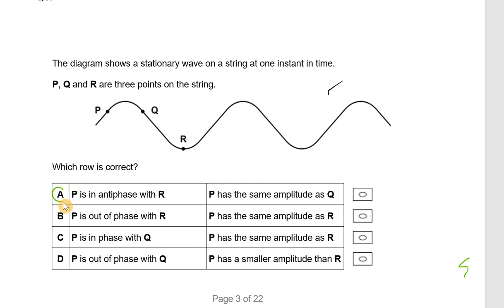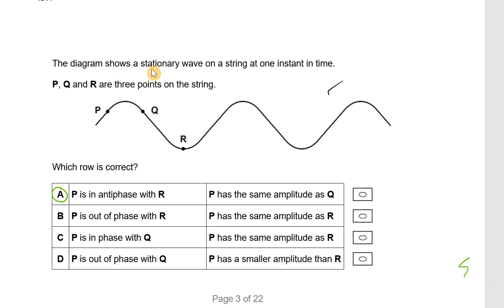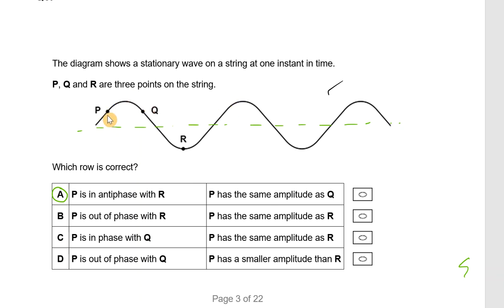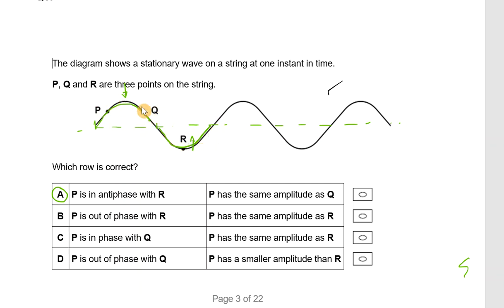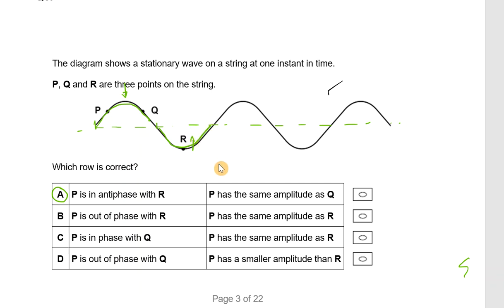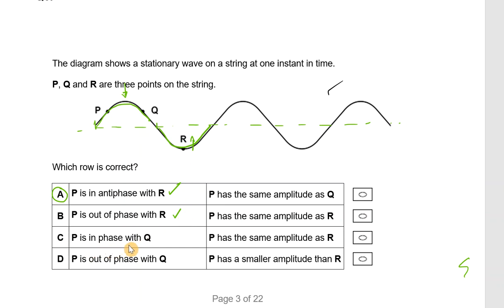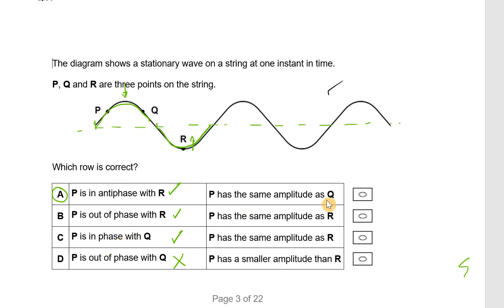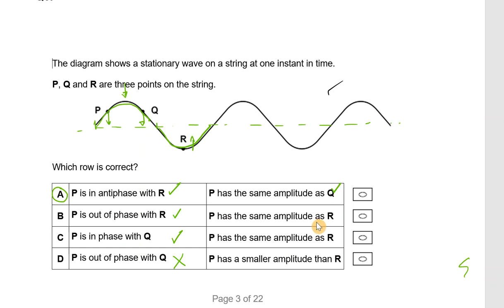Progressive and Stationary Waves MCQ 6